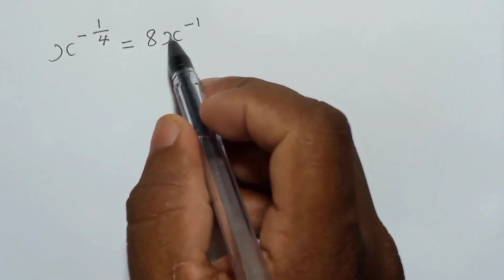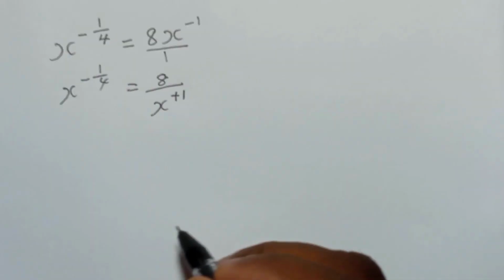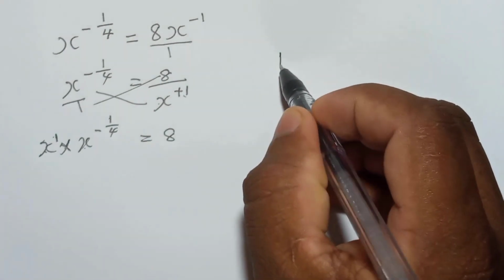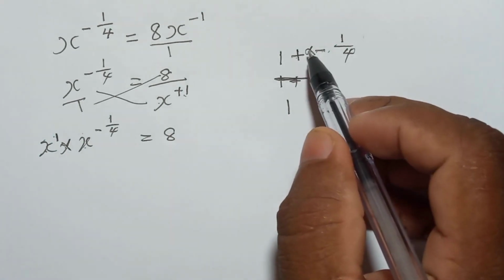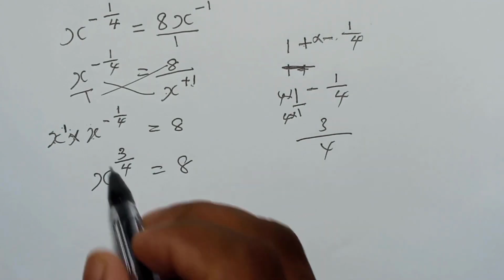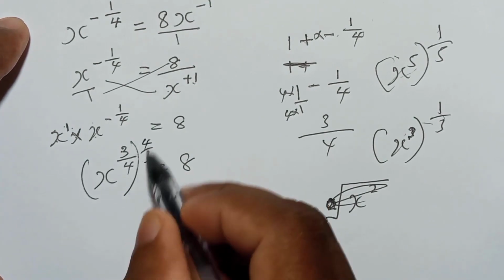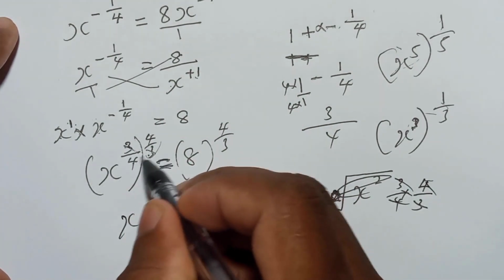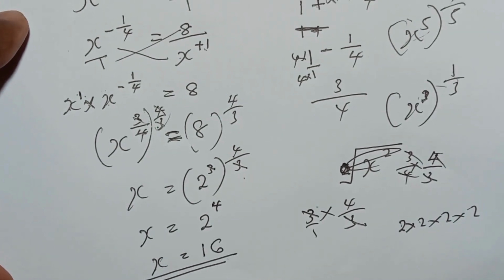Index Model Question for IGCSE Mathematics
Equation Model Question for IGCSE Edexcel Mathematics A, IGCSE Edexcel Mathematics B and Cambridge IGCSE Mathematics Students